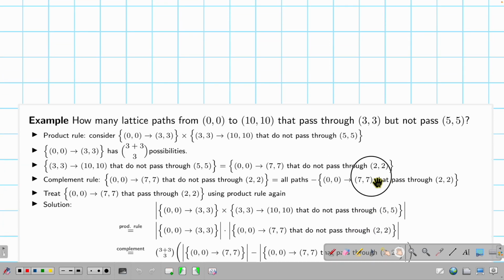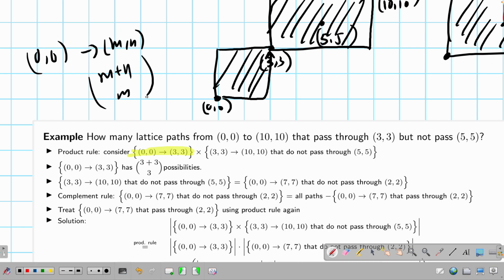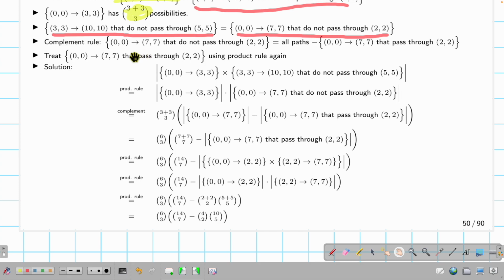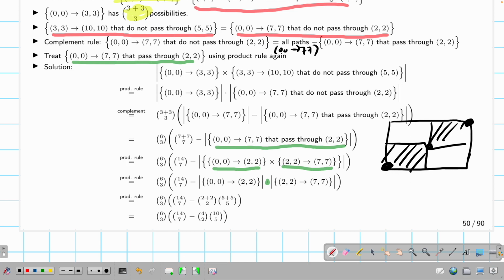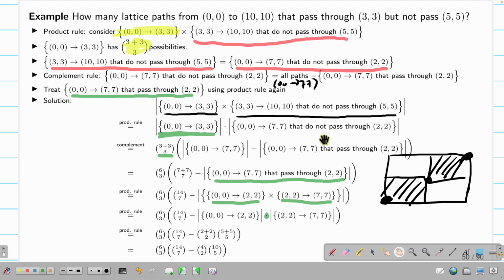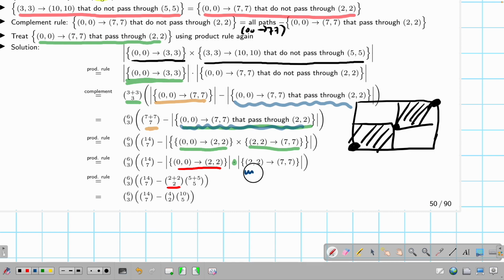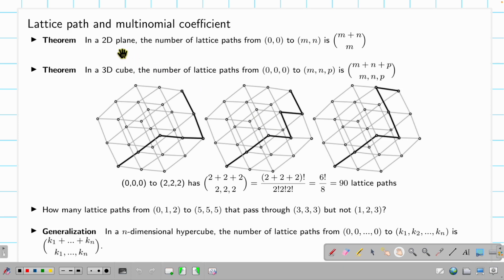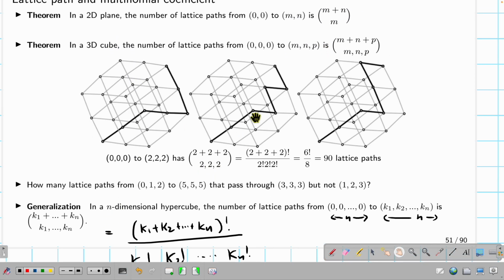COMP1215 3d A complicated lattice problem